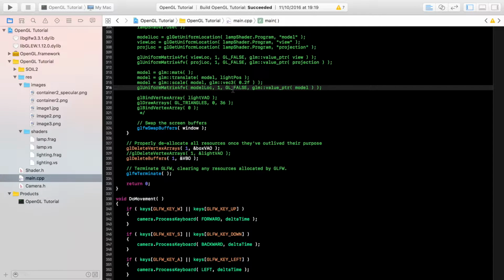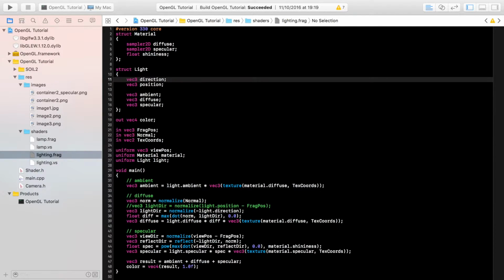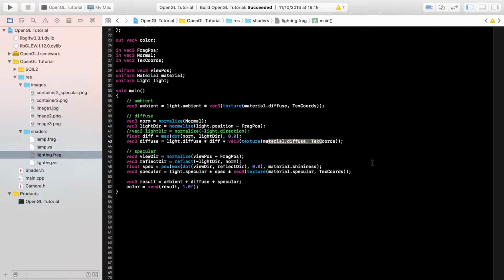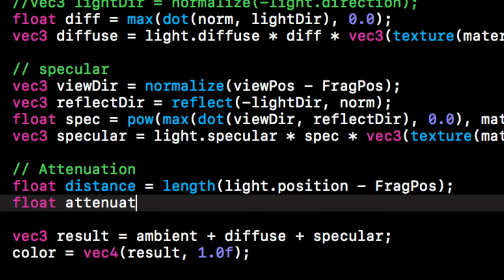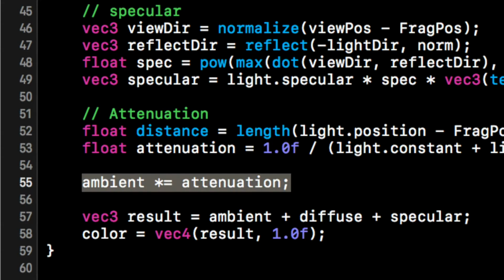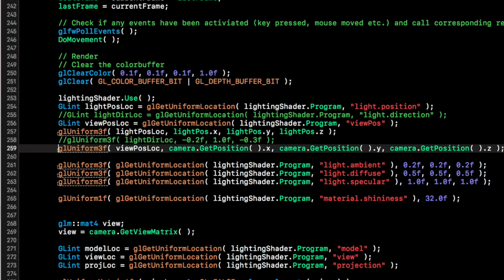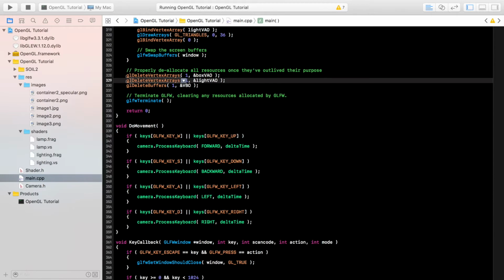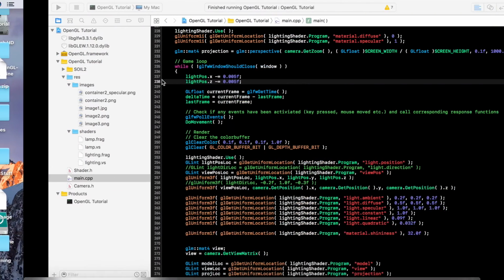Modern OpenGL 3.0+ [LIGHTING] Tutorial 12 - Point Light